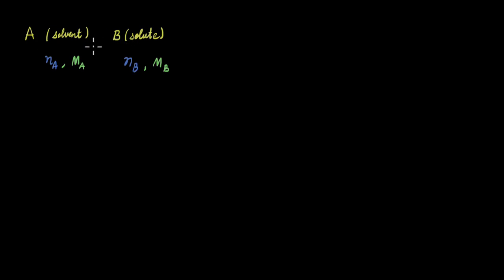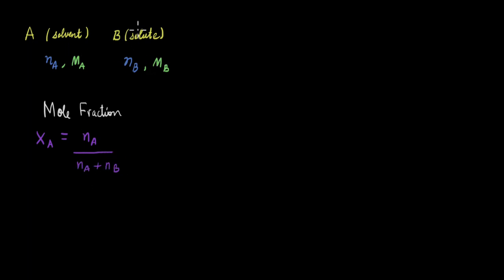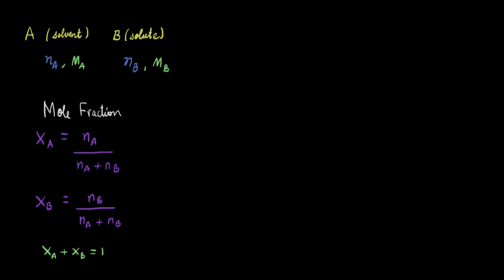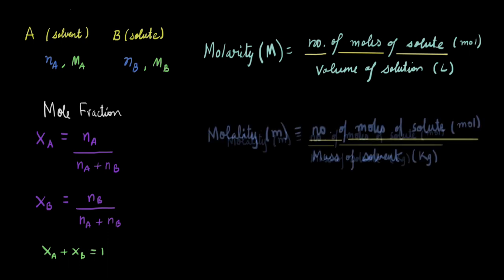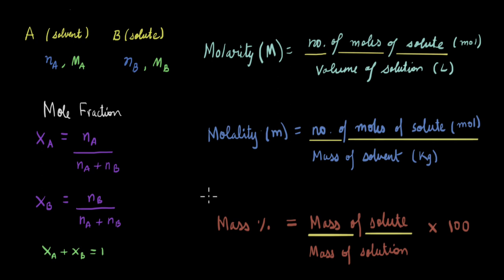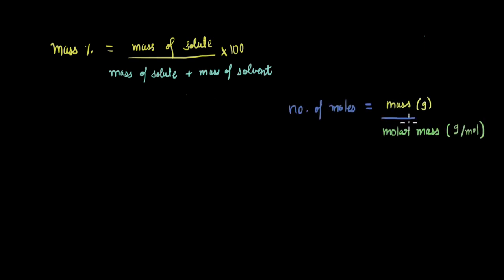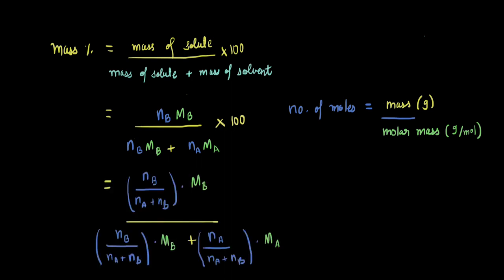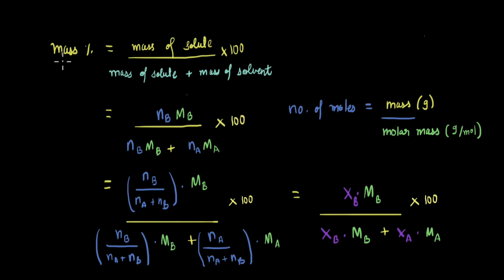Mole fraction & its relation with concentration terms | Physical chemistry | Khan Academy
Let's explore mole fraction & its relation with concentration terms

Created by